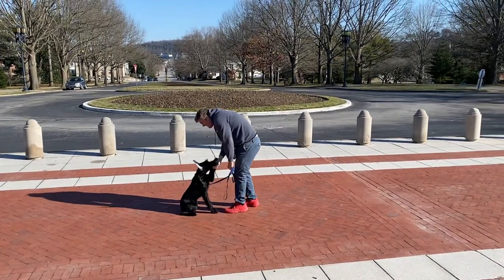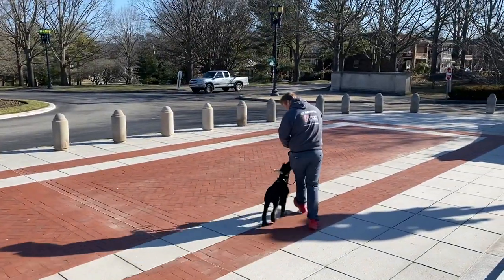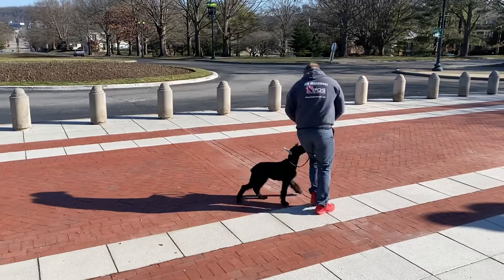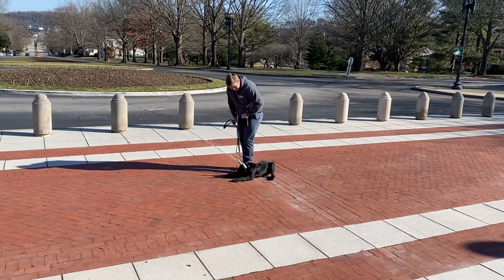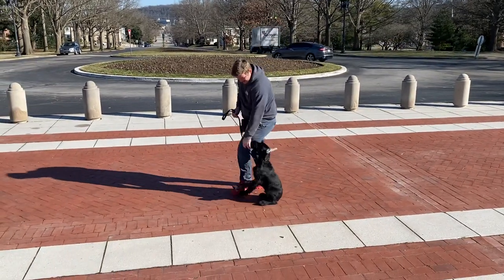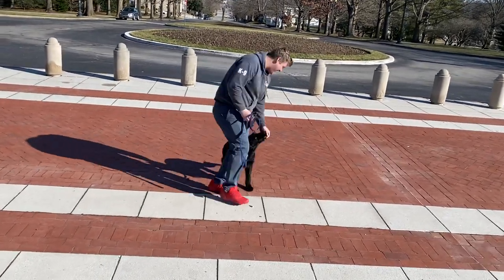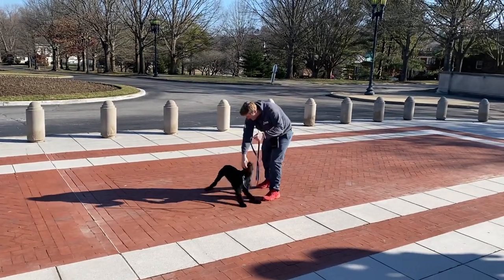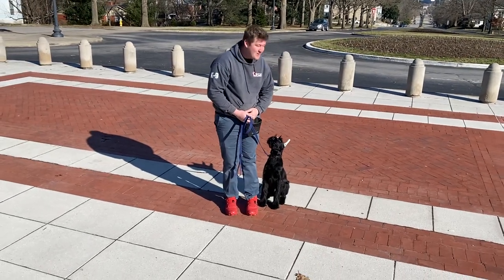Giant Schnauzer Puppy "Xync" 4.5 Mo's Elite Super Dog In Development @ Protection Dog Sales